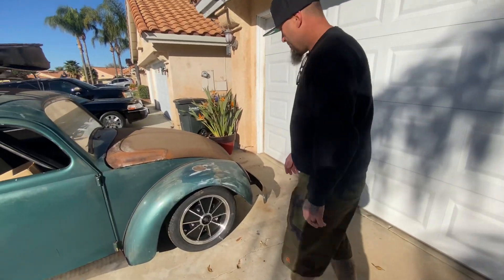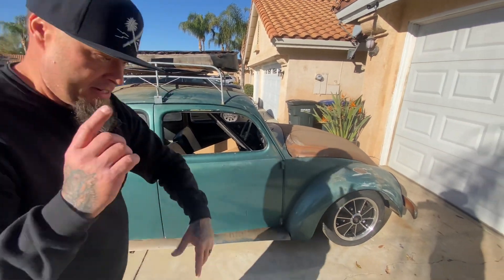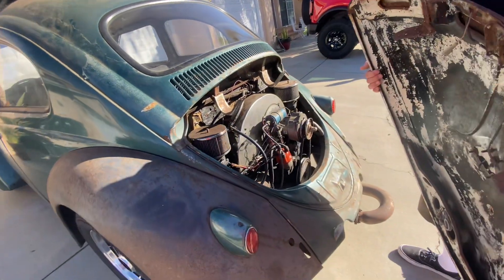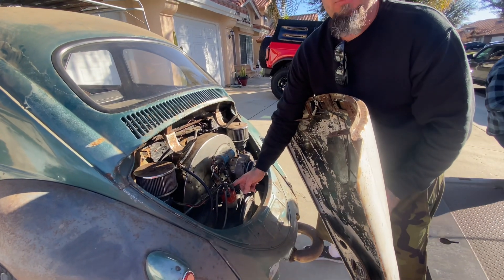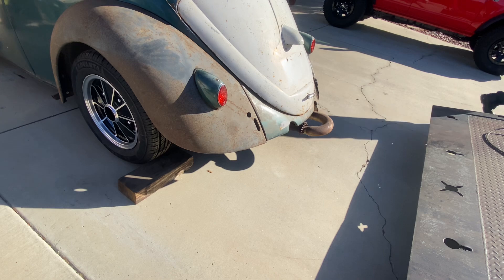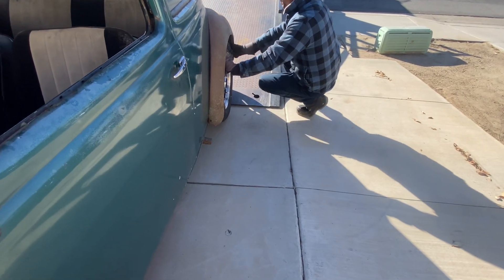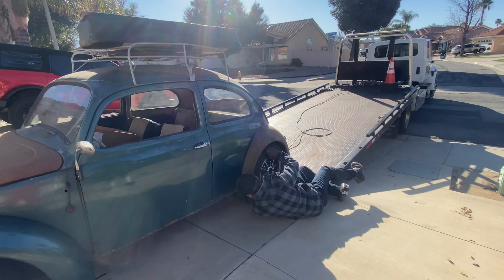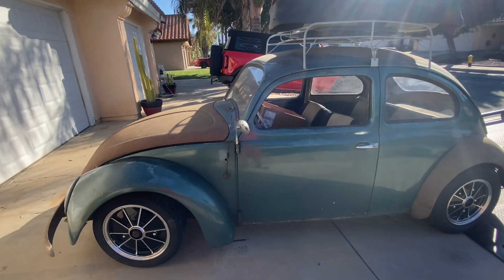November 29, 2024